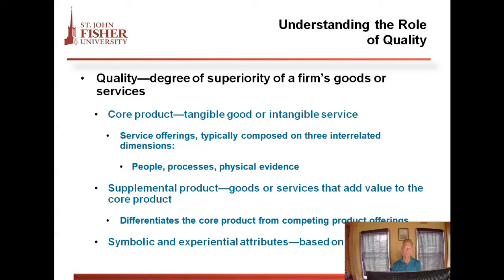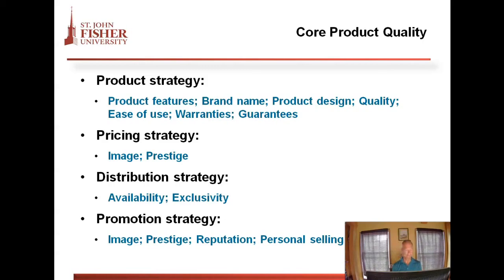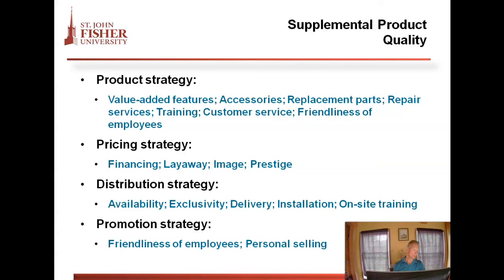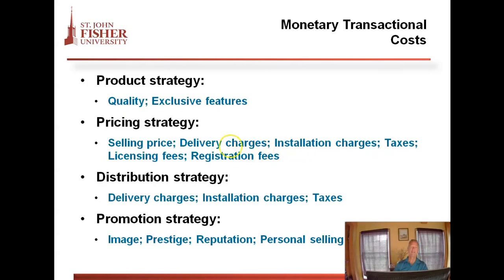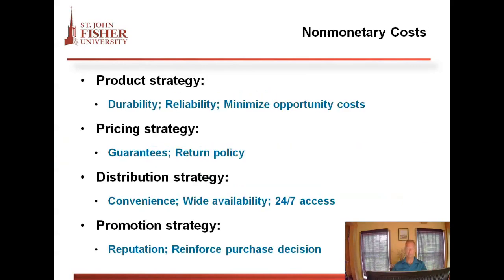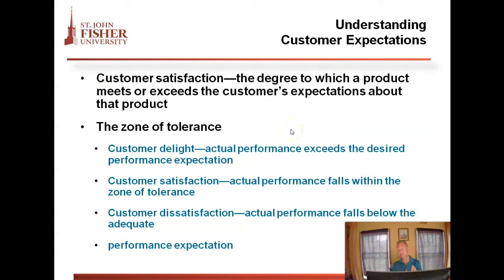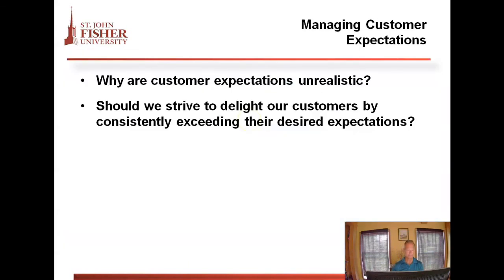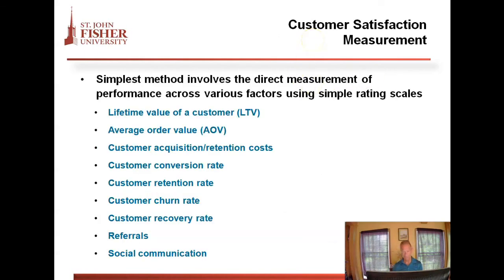GMGT 680 Ch 10 P2